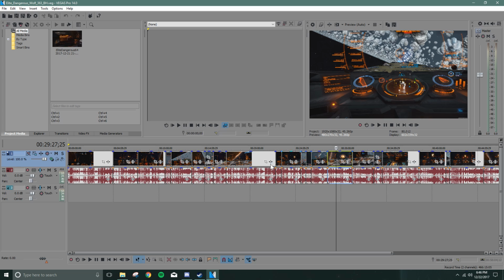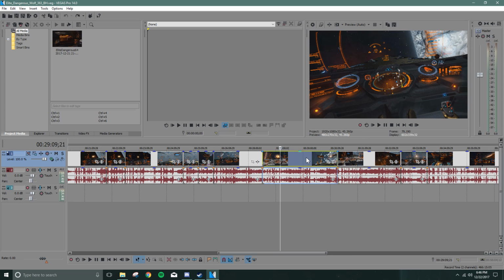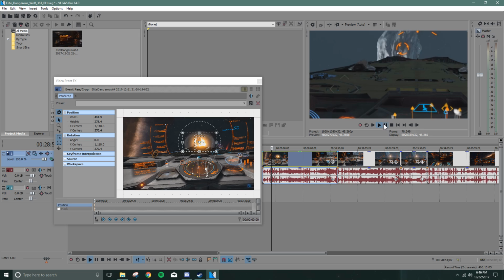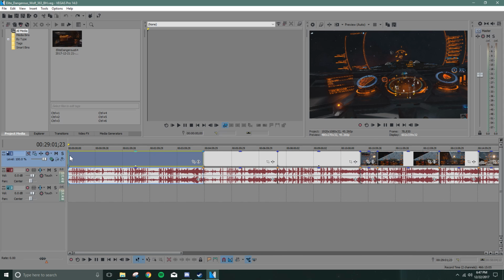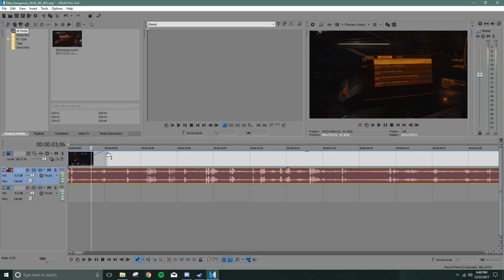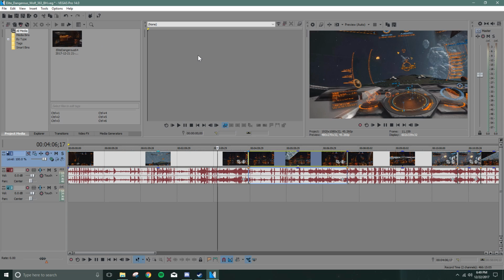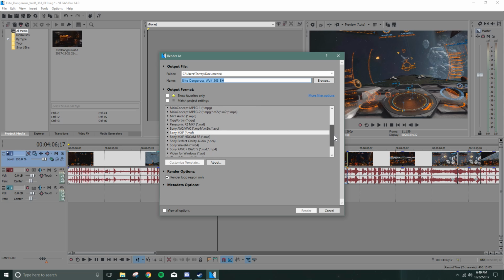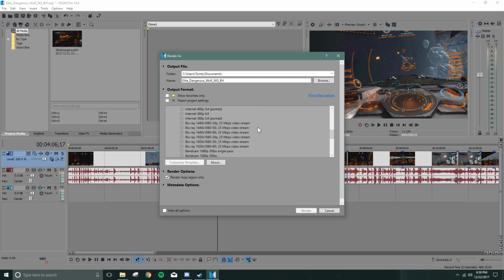Tor's Vegas Pro TuTorial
Learn some of the basics for Vegas Pro 14 with Tor.